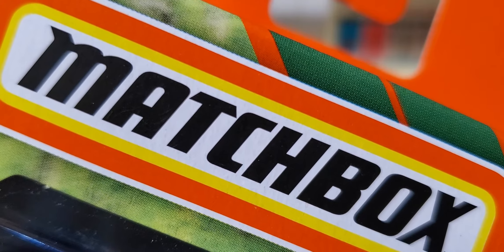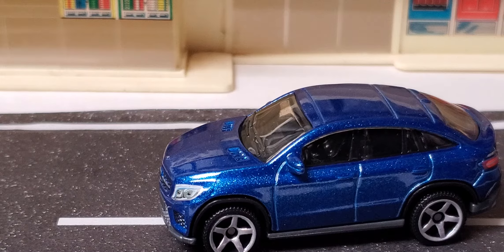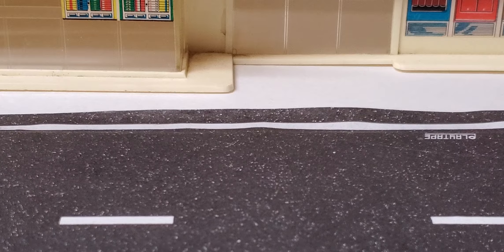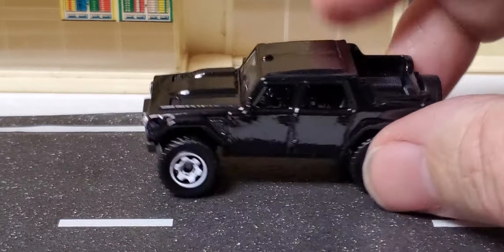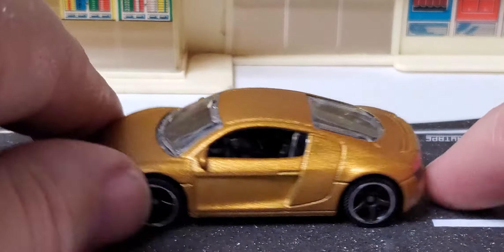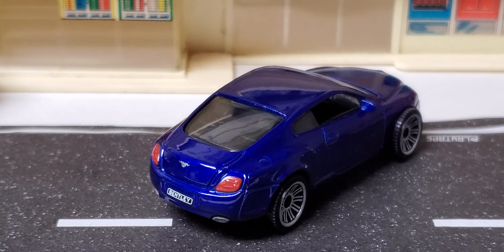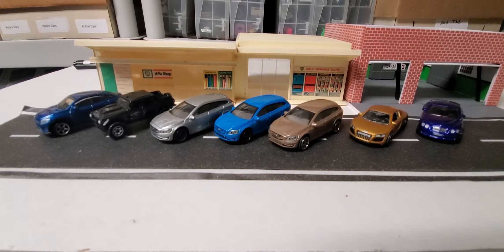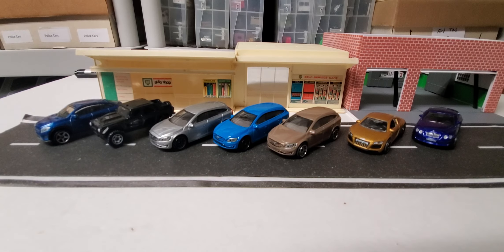Matchbox 2019 5 pack auto baun express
´16 Chevy Camaro Convertible
´64 Ford Fairlane Wagon
´16 Fiat 500X
´93 Ford Mustang LX SPP Highway Patrol
Porsche Cayman